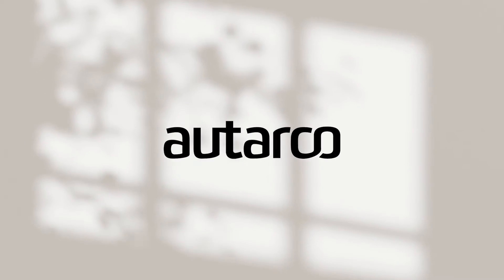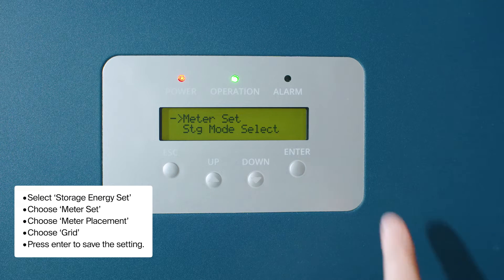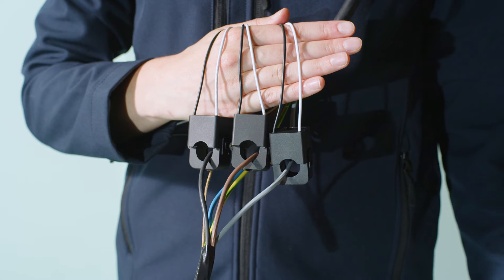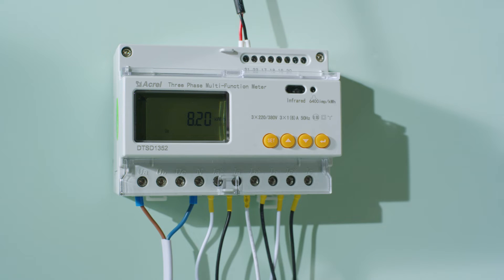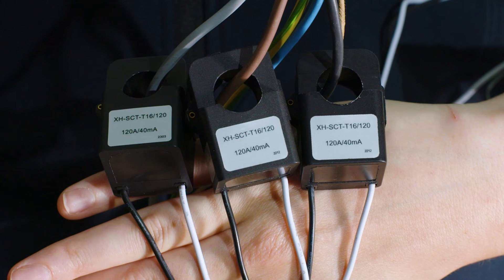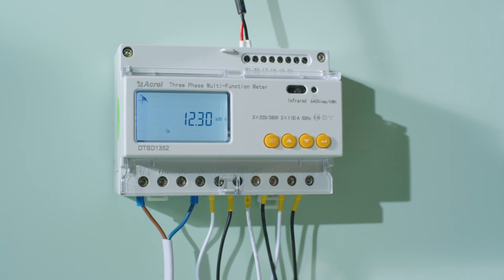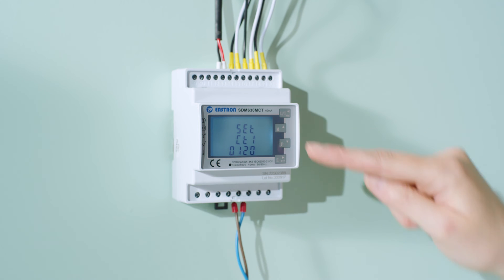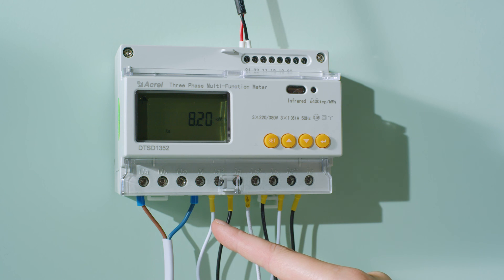3-Phase smart meter with hybrid inverter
You have just installed your 3-Phase smart meter. Great! Now we will connect it to the rest of your system.

00:00 Intro
00:42 Setting up the meter on the inverter
1:54 Connection points on the smart meter
3:24 Connections for RS485 communication